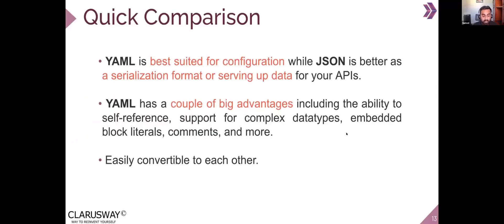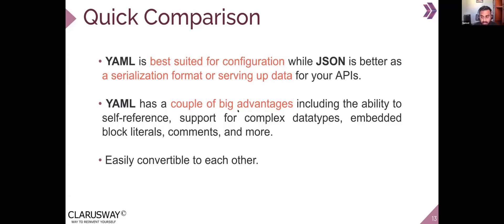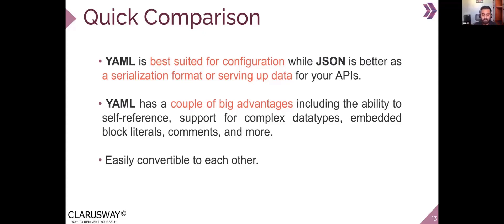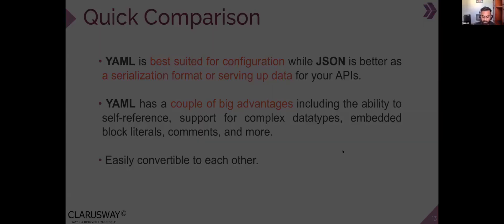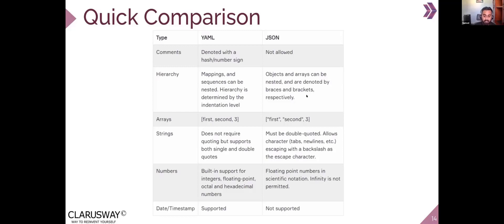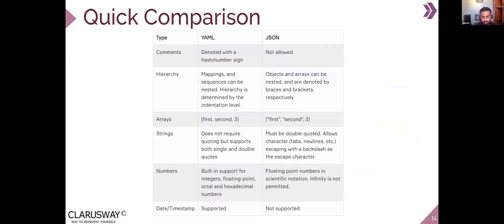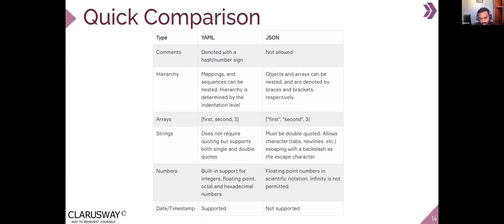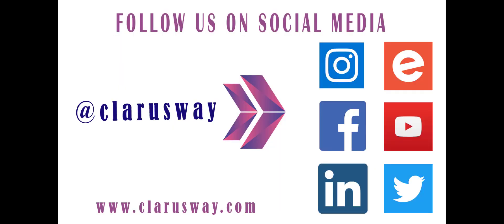Comparing YAML and JSON in 5 Minutes | YAML and JSON Tutorial for Beginners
Comparing YAML and JSON in 5 Minutes❗
What's the difference between YAML and JSON❓
🔹YAML is best suited for configuration while JSON is better as a serialization format or serving up  data for your APIs.
🔹YAML has a couple of big advantages including the ability to self-reference, support for complex datatypes, embedded block literals, comments, and more.
🔹YAML is by no means a replacement for JSON. You should use the data format that makes the most sense for what you are trying to accomplish.
🔹JSON learning is faster in comparison to YAML because it is not nearly as robust in its feature set.
🔹You can parse JSON with a YAML parser.
🔹JSON is best for data interchange.

🔰 Who we are:
▶ Clarusway provides in-person and online IT training for beginners and IT pros in an innovative way to transform participants into the best candidates in the IT industry with in-demand skills regardless of their background and experience.